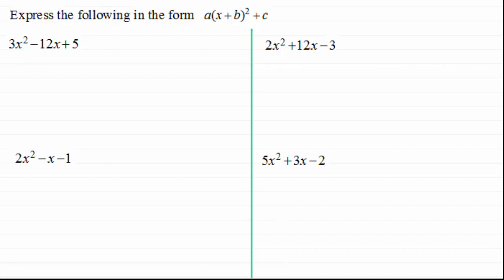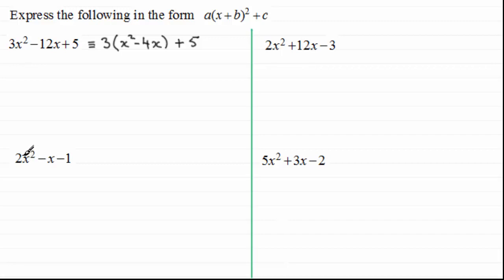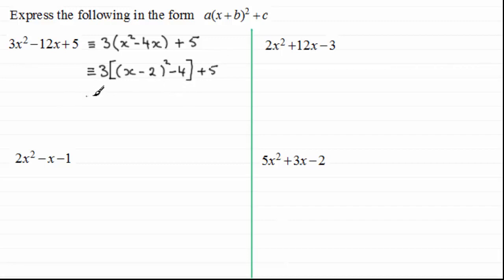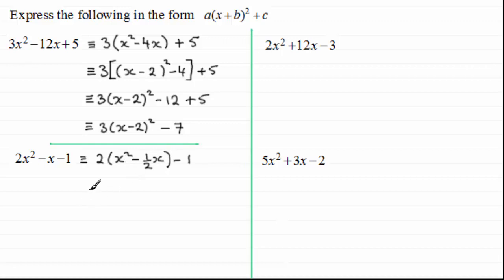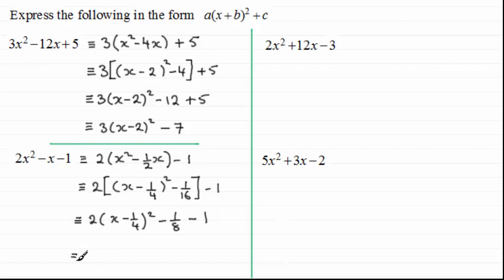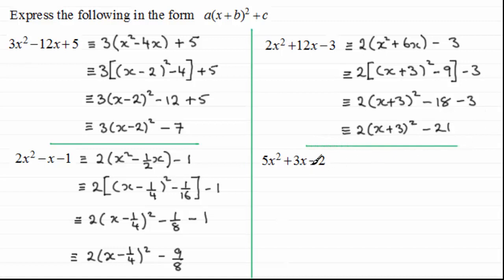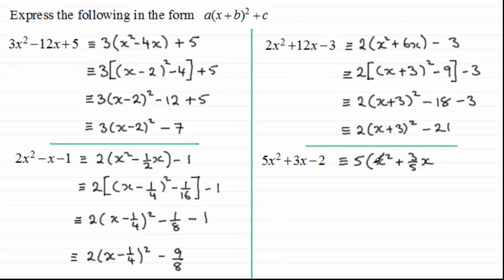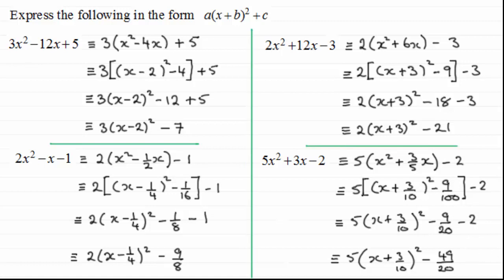Completing The Square (2 of 3) | ExamSolutions Maths Made Easy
This is the second video in a series where I show you how to complete the square for a quadratic expression.